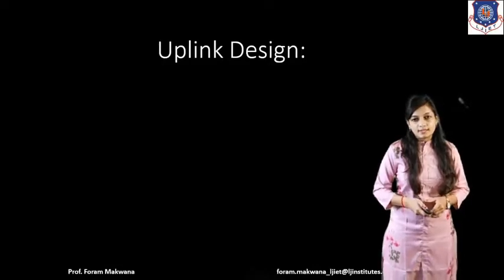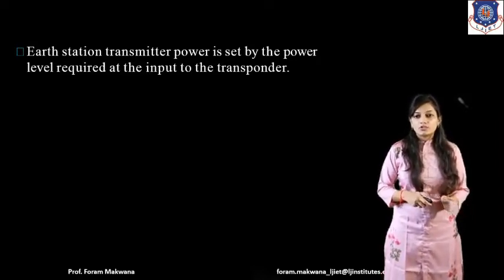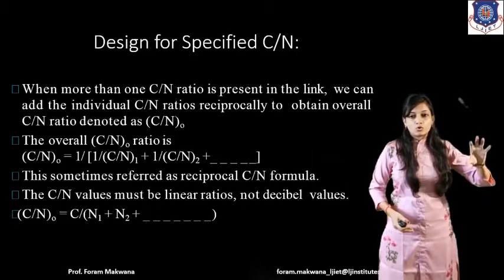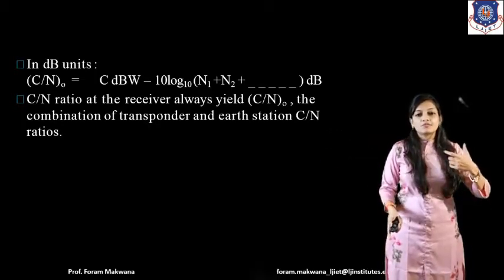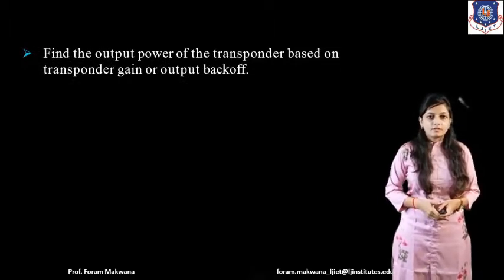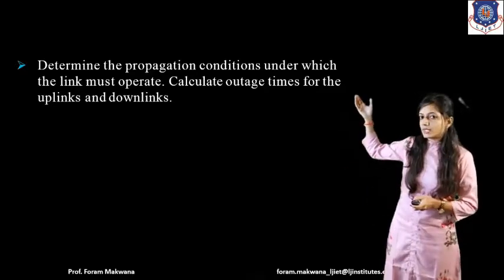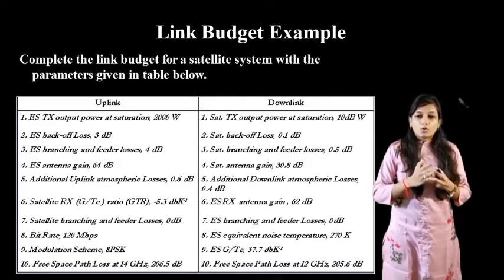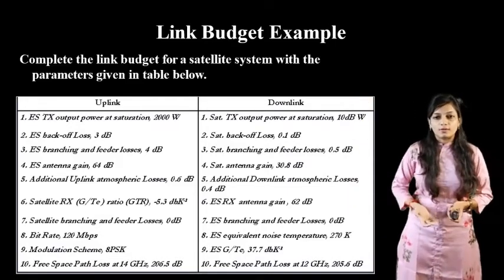Session 20_Satellite Communication_17 march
1)Up link design is easier than ________________
2)analysis of up link requires calculation of ____________.
3)At frequency above ____________, fading will occur.
4)write equation for overall C/N
5)Express C/N in dB.
6)first step of satellite link design is _________.